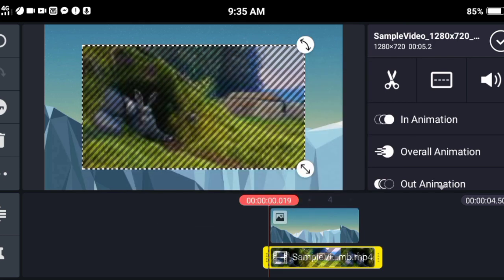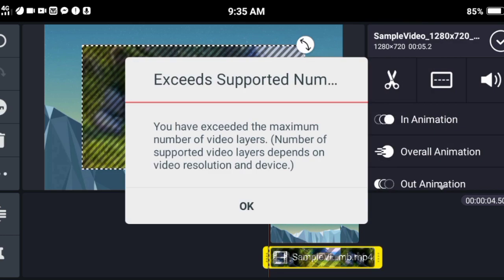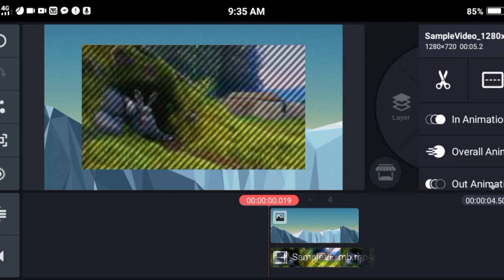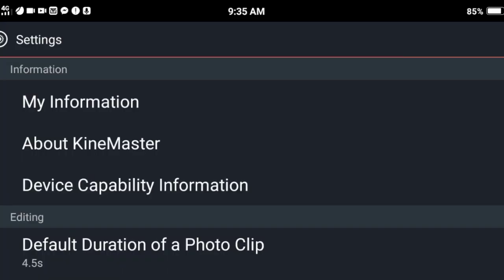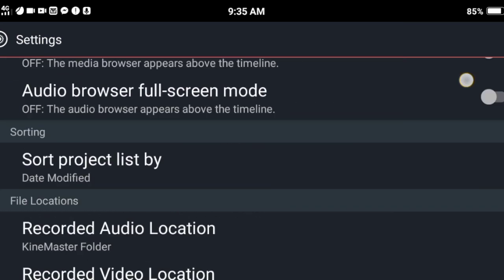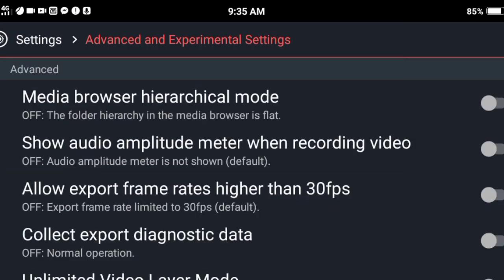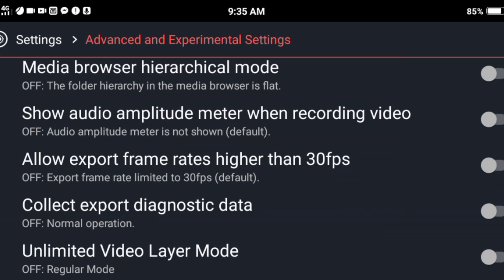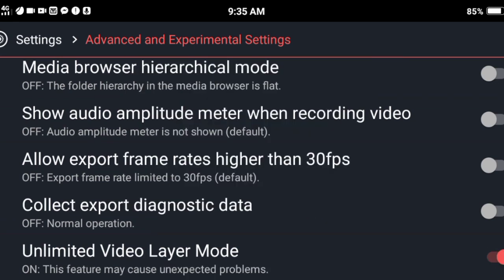You have exceeded the maximum number of video layers(Kinemaster)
Learn how to remove the error message when adding a media layer.

Track: Stratosphere
Artist: Adam Vitovsky